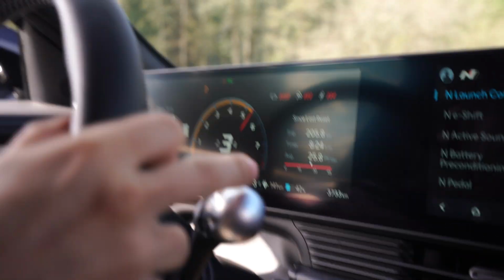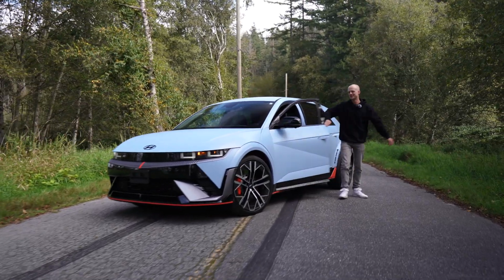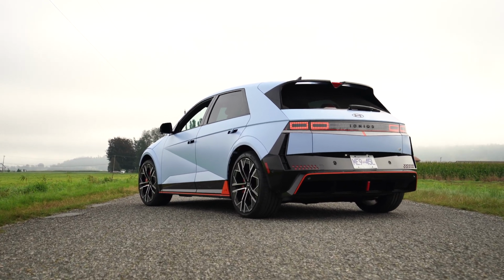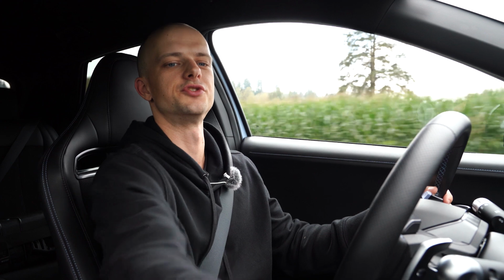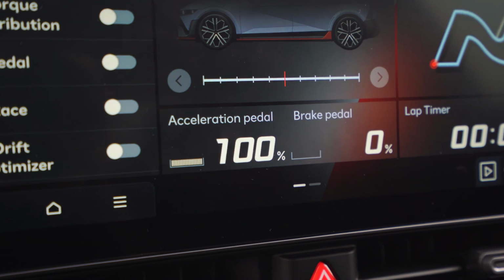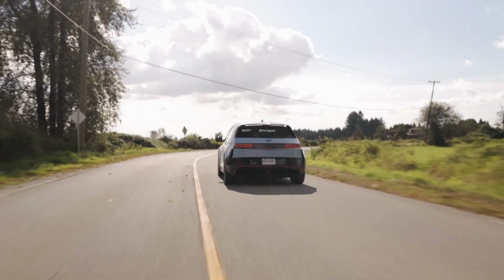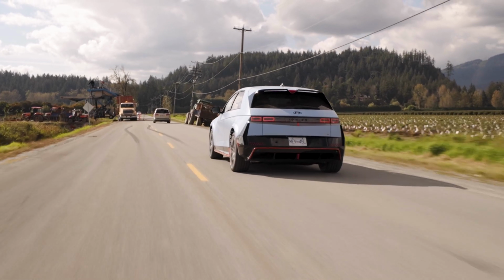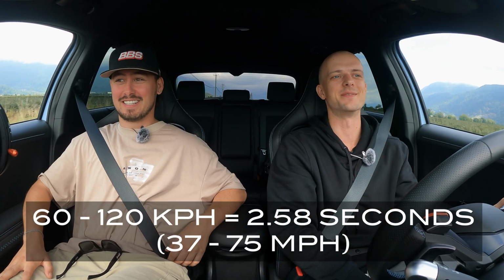The 641HP 2025 Hyundai Ioniq 5 N Killed The Hot Hatch Market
Welcome to the NEW Hyundai Ioniq 5 N! With 641 HP and 568 Lb-ft of torque, this EV crossover feels like a 'Group B' rally commuter from the future. Enjoy!

0:00 Intro, Power, and Fake Engine Sounds
4:07 Exterior
7:52 Suspension + Handling
11:10 Drive Settings + Interior
16:25 The N Effect
20:07 Launch Control